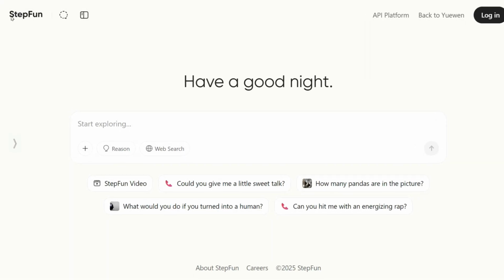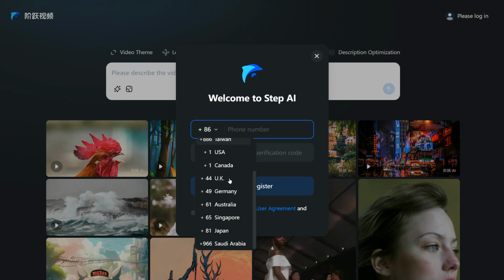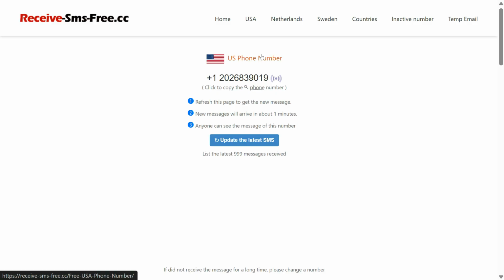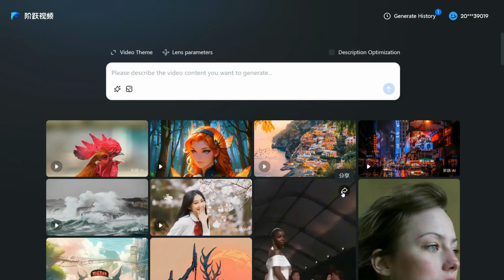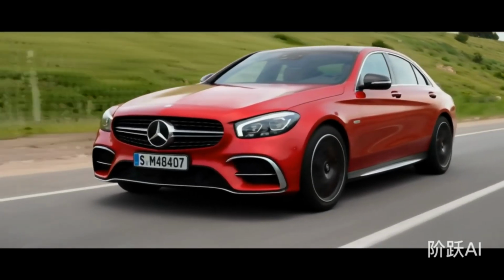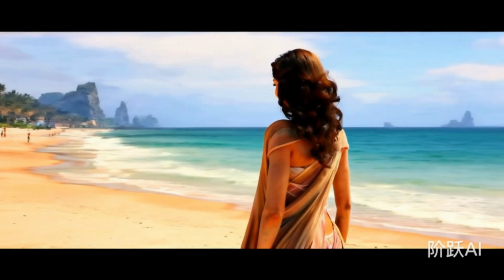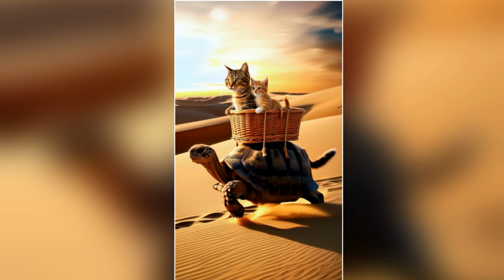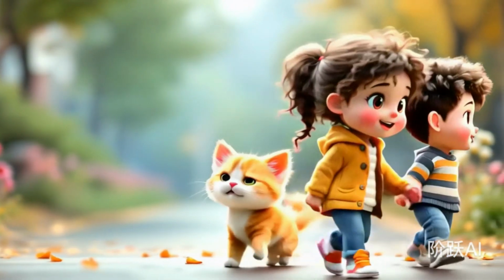Generate FREE Unlimited AI Videos | Free & Unlimited AI Video Generator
I have generated many quality AI professional videos in the past week, that too without spending a single penny. The videos you are watching were neither created with Kling AI nor did I use Hailuo AI, and you can see that the result is of HD quality. The video generator I'll be discussing in detail today is a fantastic tool for small creators. It allows you to create AI-generated videos completely free of cost—and in HD quality—without relying on any expensive AI video tools. Now, let me walk you through the step-by-step process of using it.

free ai video generator text to video
image to video
kling ai
unlimited credits kling ai
fast generation kling ai
free kling ai
hailuo ai
runway ml
veo 2
wan 2.1
pika

FREE 3D Cartoon Animation Videos Using AI | How To Make 3D Cartoon Animated Videos With AI